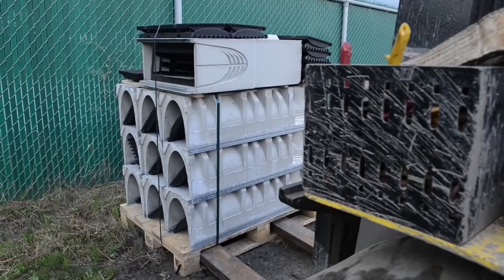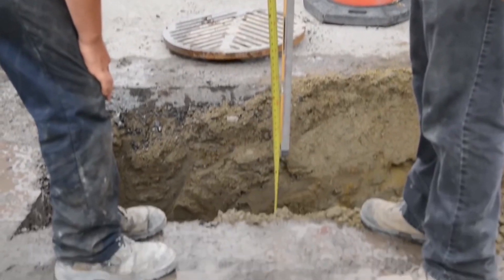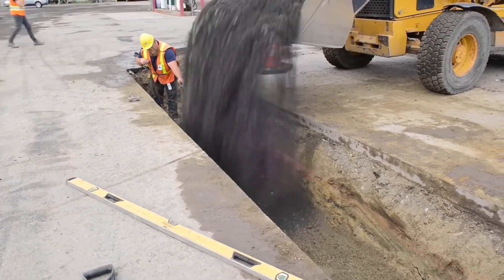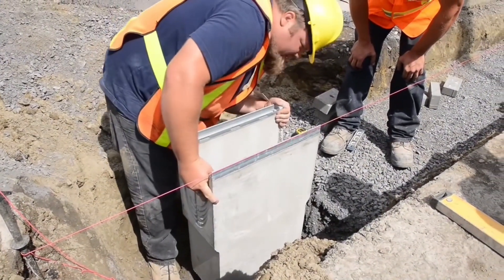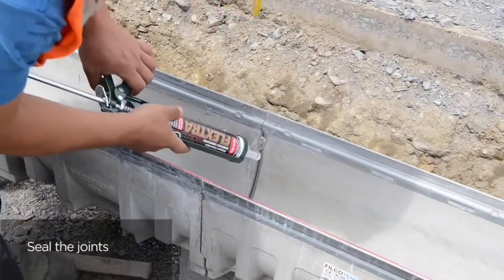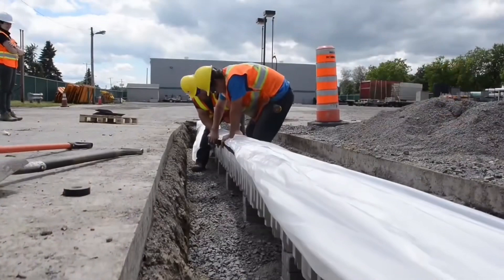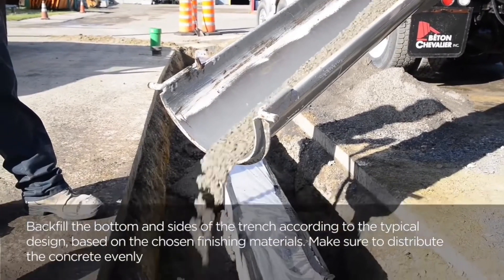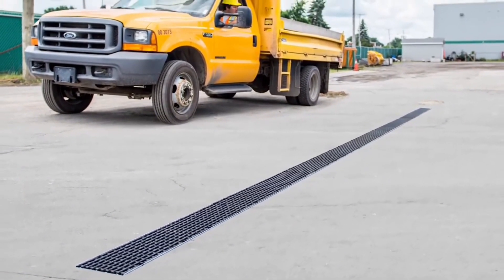Heavy duty concrete trench drain installation